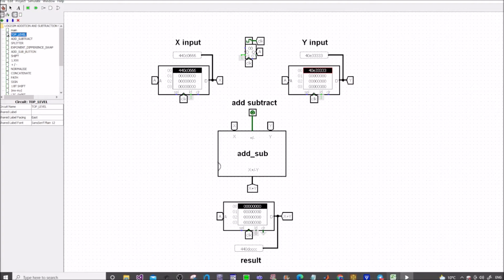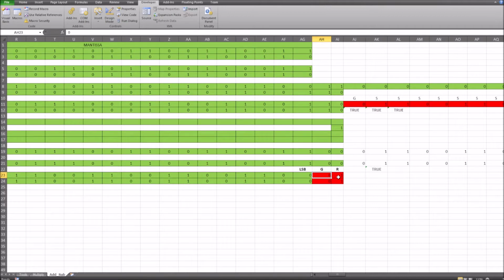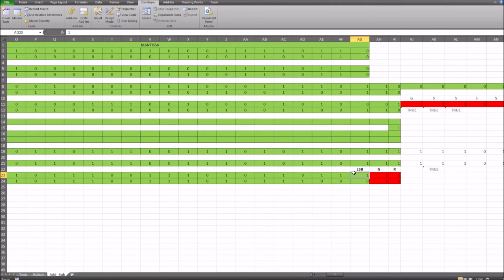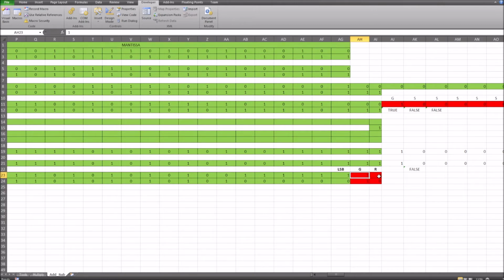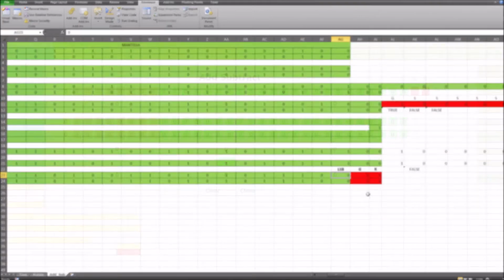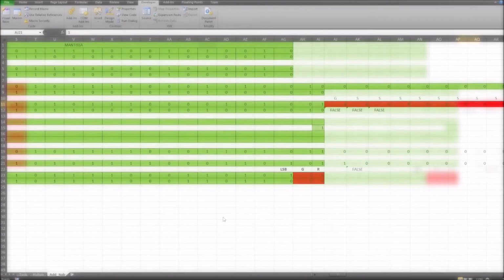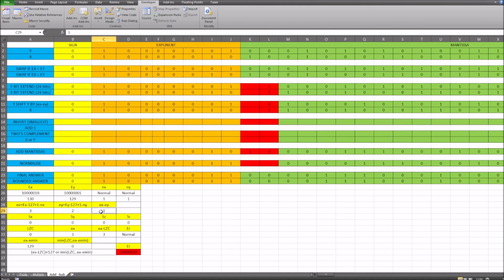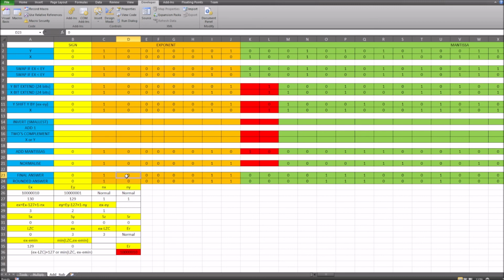Design a Floating Point Adder Subtractor - Logisim 11 Rounding 5